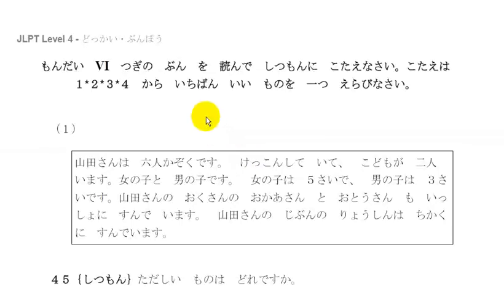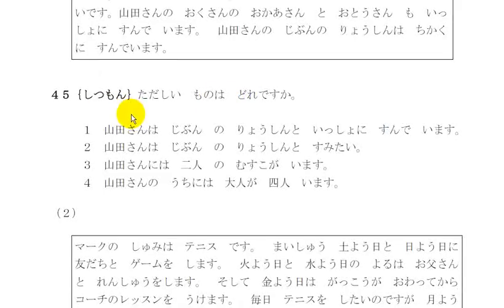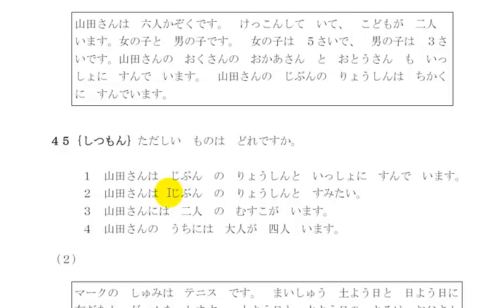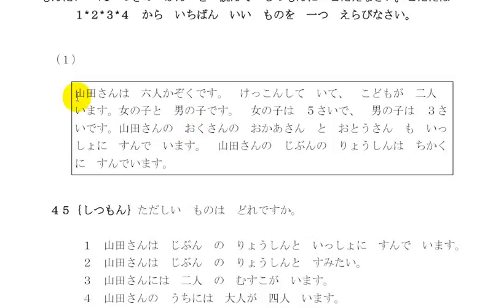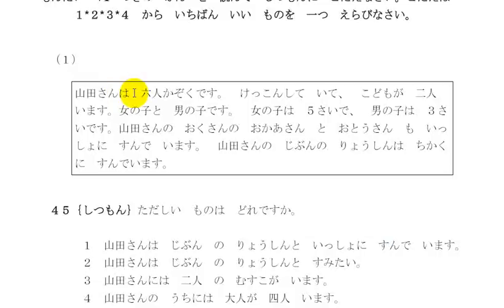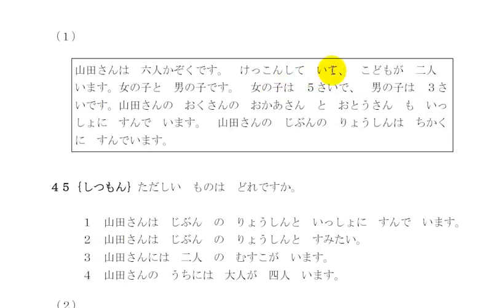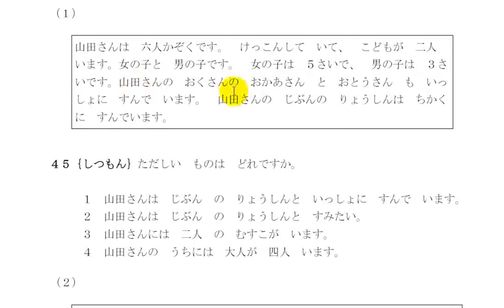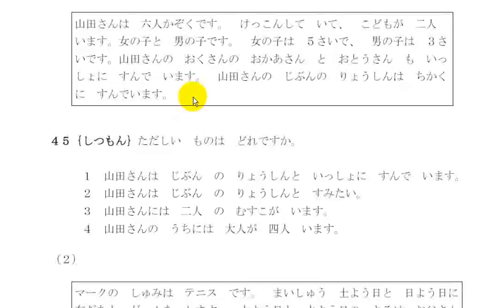Japanese Lesson - JLPT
Learn how to read Japanese - Japanese Language Proficency Test.